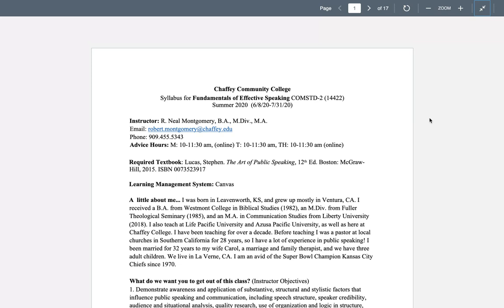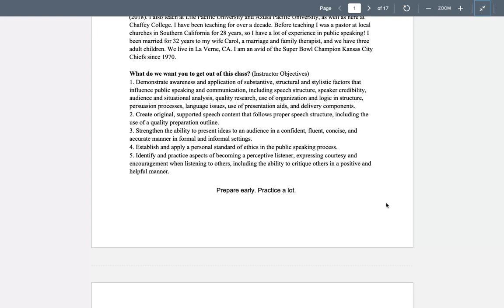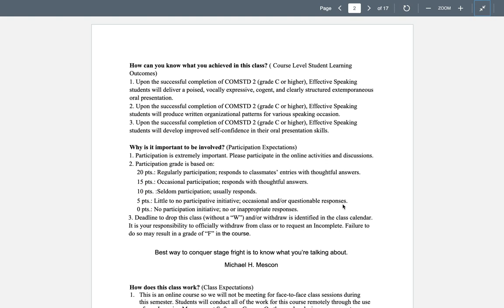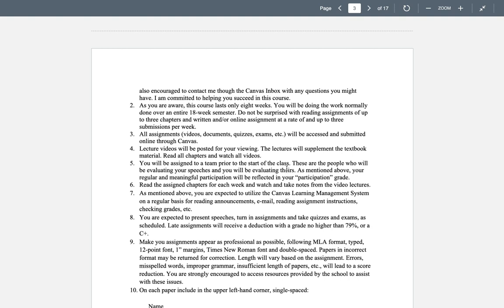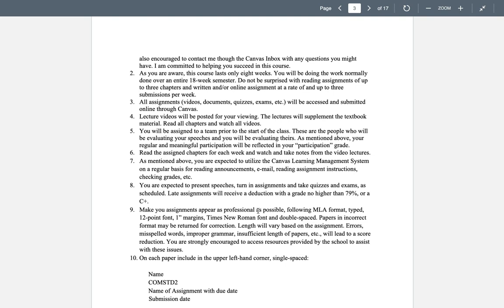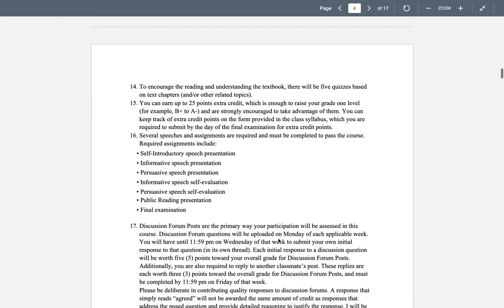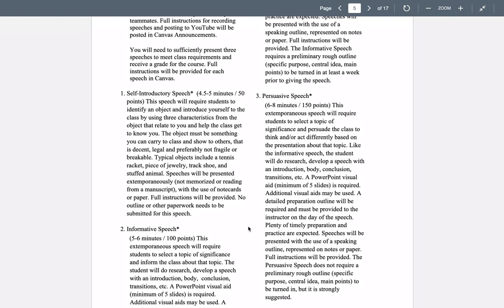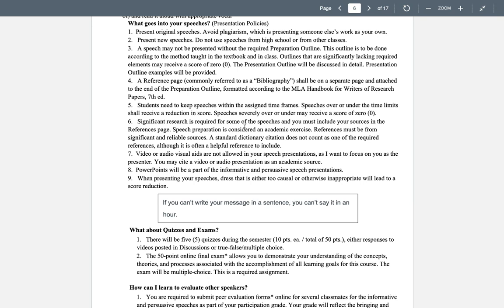Lecture: Syll Overview (pt 1) Su20 Montgomery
This video is the first part of an overview of the class syllabus